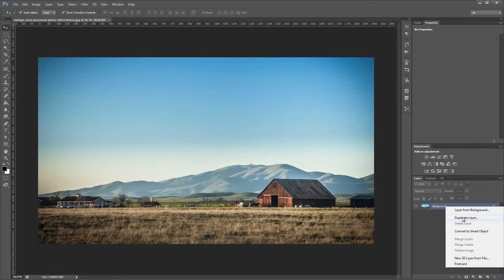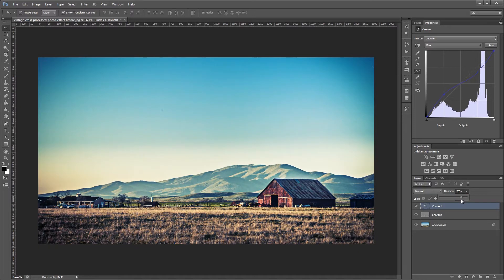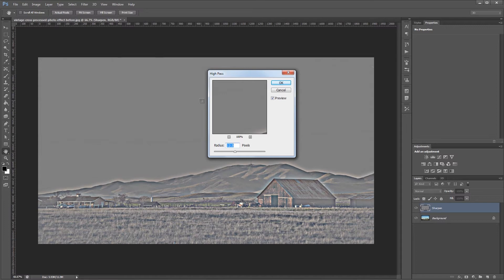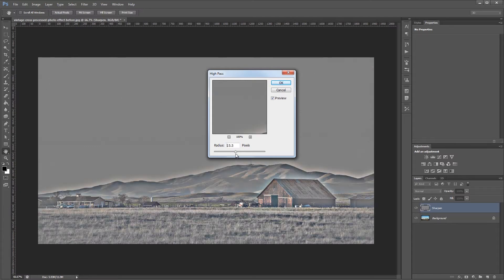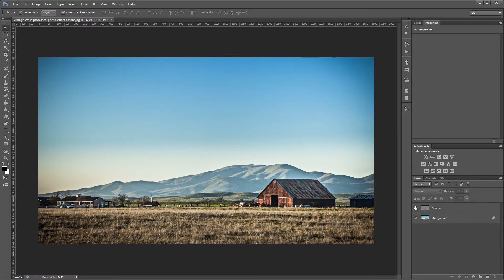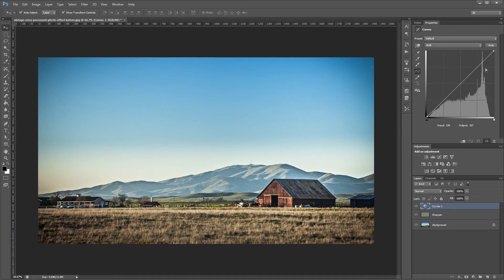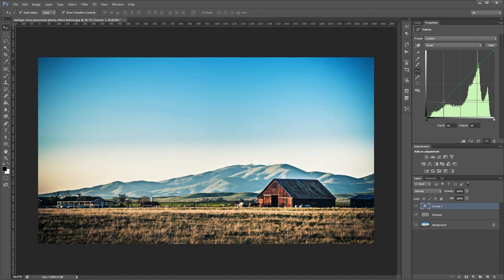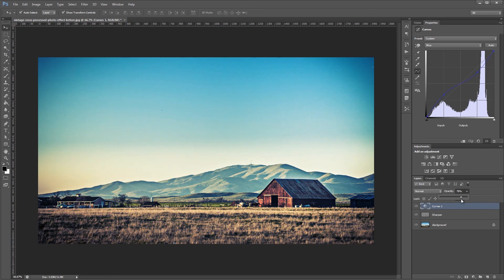Vintage, Cross Processed Photo Effect in Photoshop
The cross processed look comes from a old photography technique where you'd develop film in the wrong type of chemicals, which creates color shifts and changes in contrast.

This tutorial teaches you how to digitally re-create a cross processed photo effect in Photoshop.